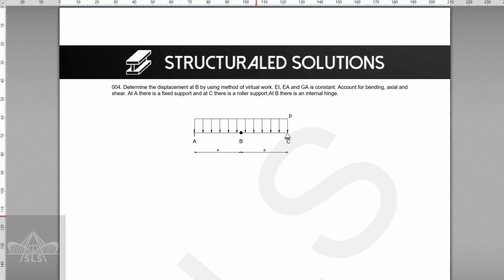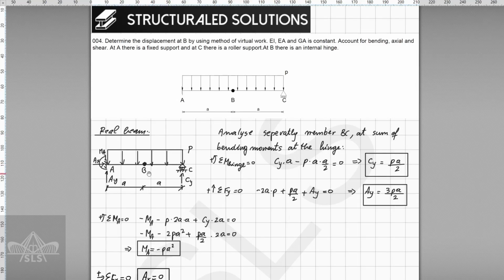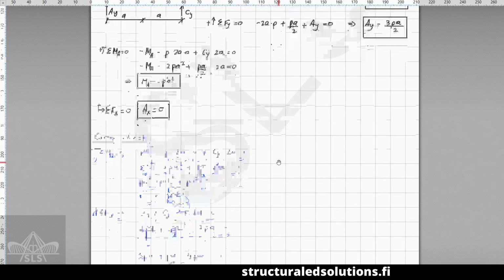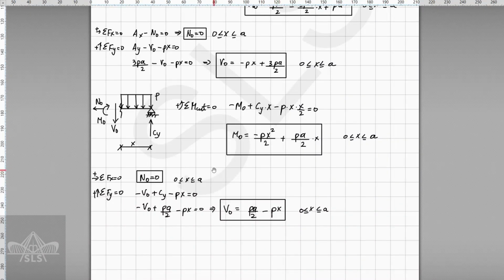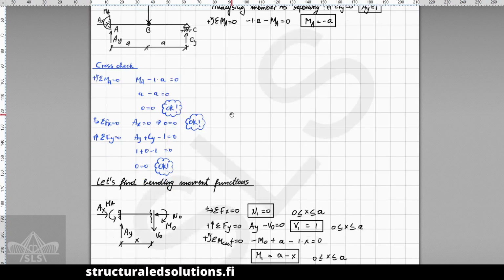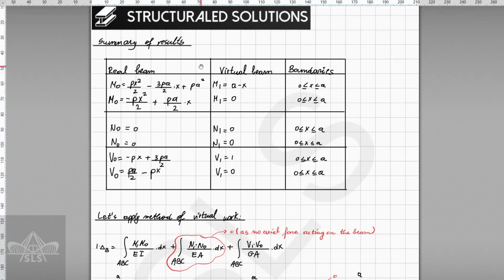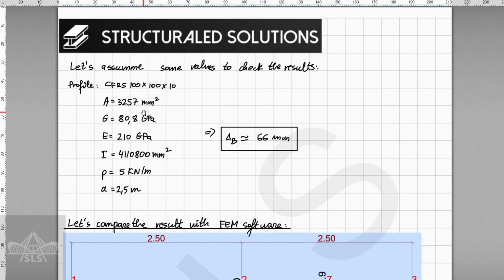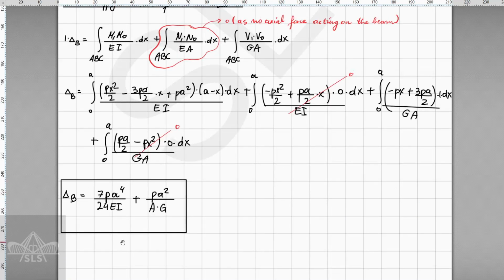004 Virtual Work Method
In the presented video, virtual work method is employed to ascertain the deflection in the middle of a fixed-pinned beam, with an internal hinge in the middle.